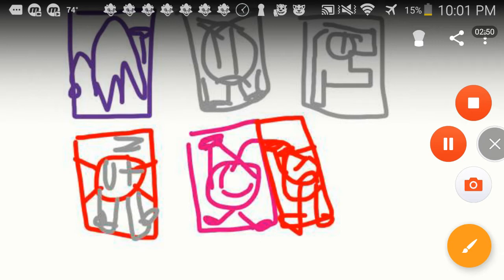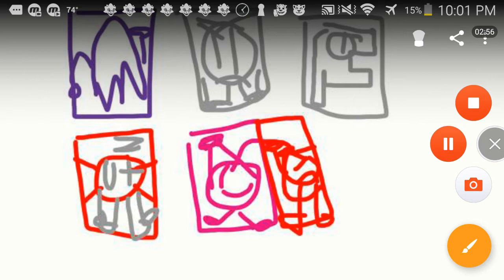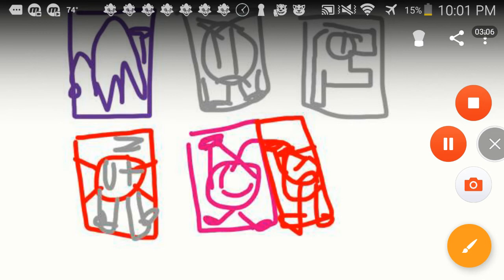CQTWA 1: LET'S GO CAMPING